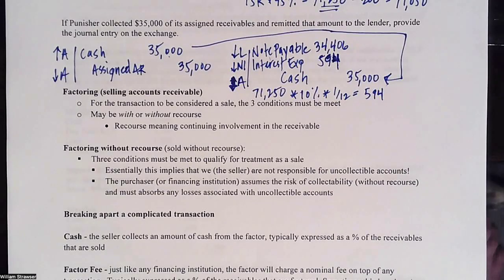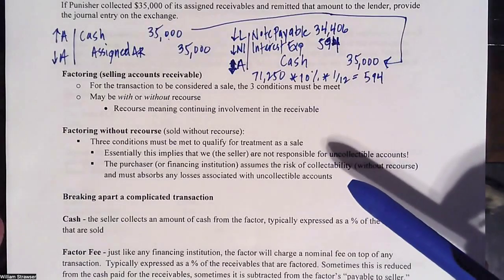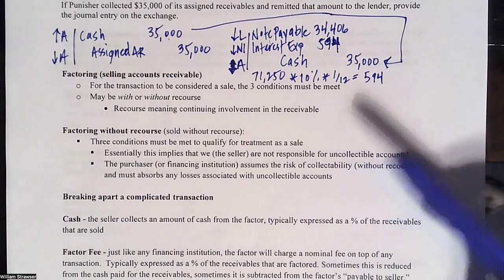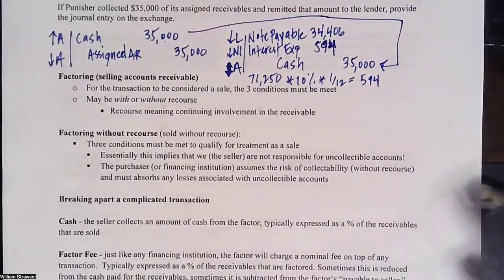ACCT 3313 - Chapter 7, part 9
Describes factoring without recourse and the components involved in the sale of receivables.